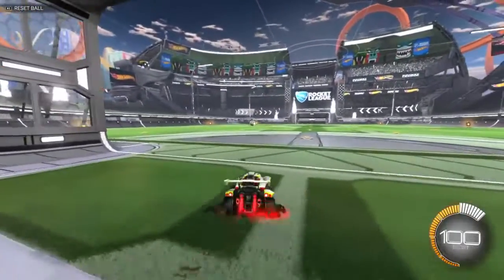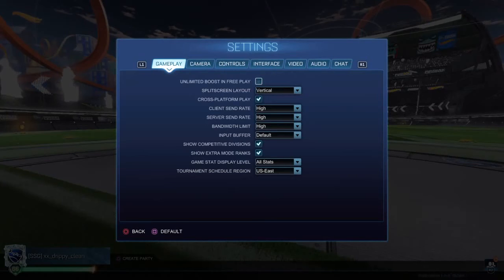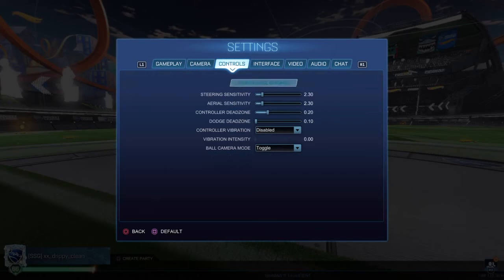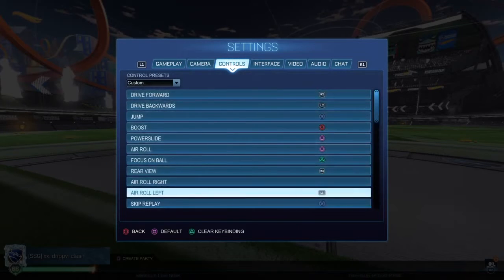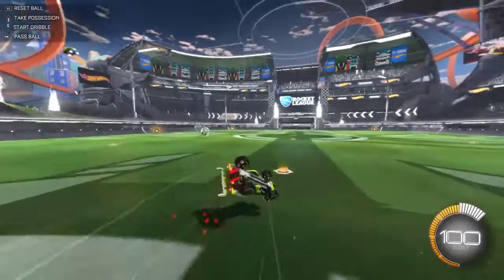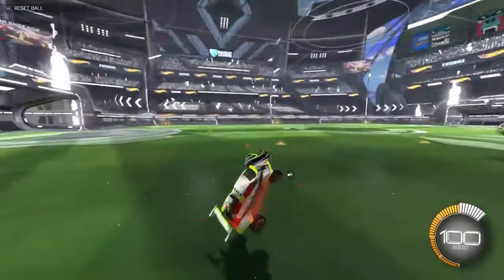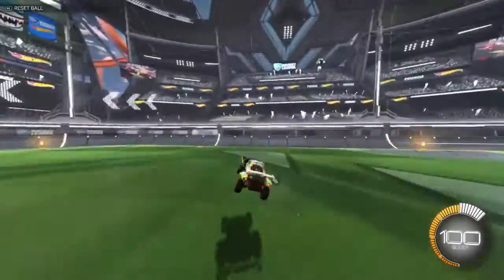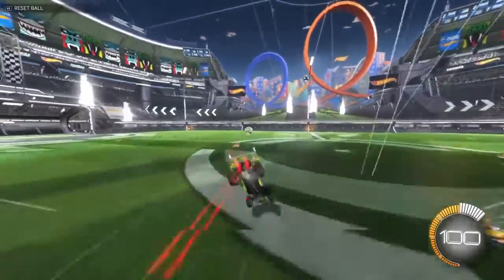how to half flip in rocket league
0:00 intro
1:00 half flip